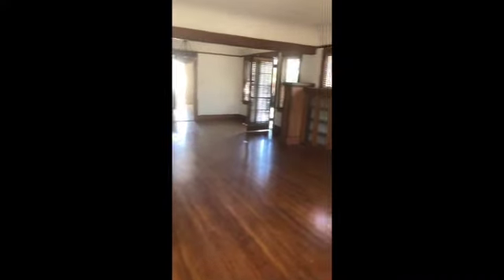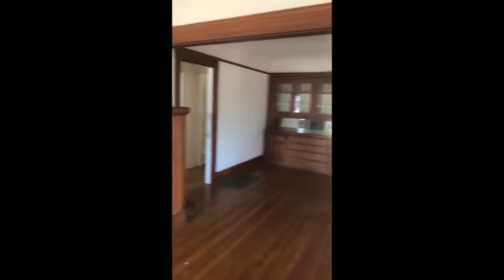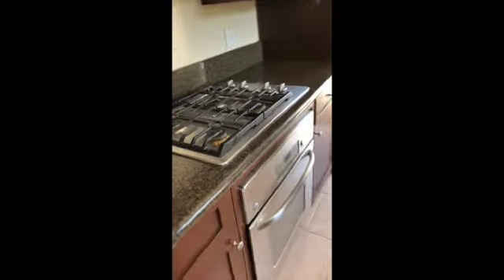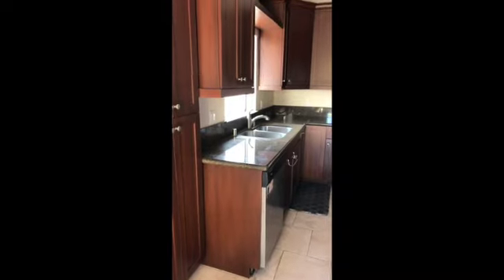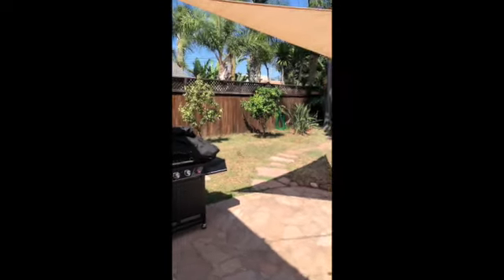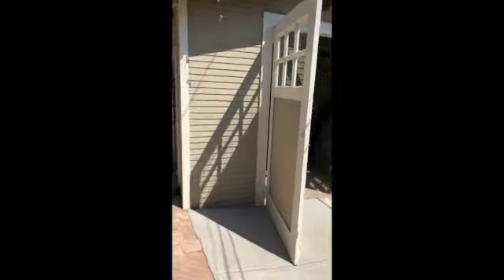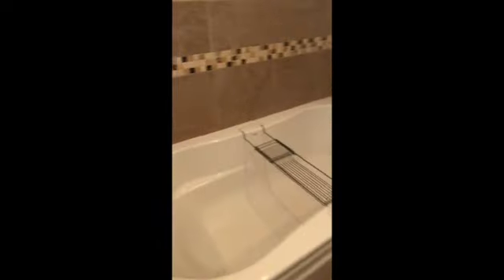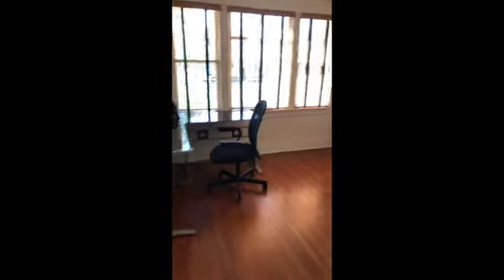Herman Street 3565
This video is about Herman Street 3565